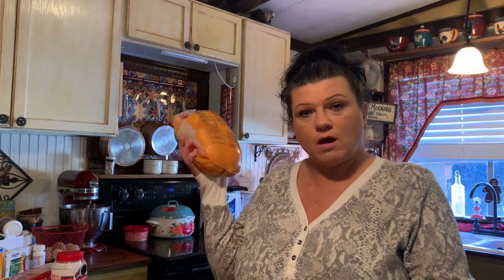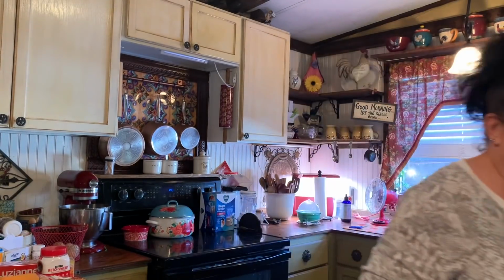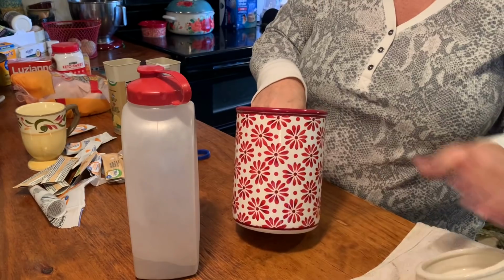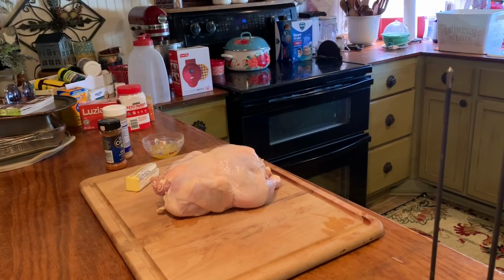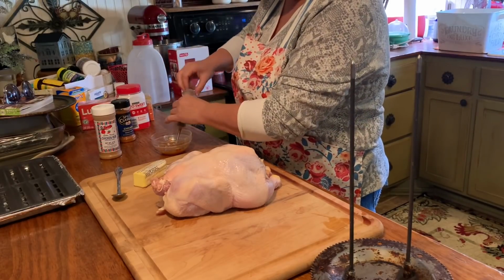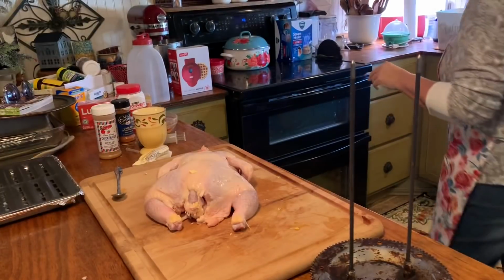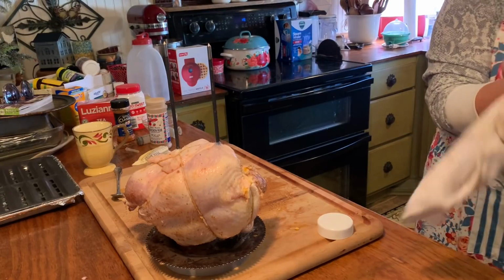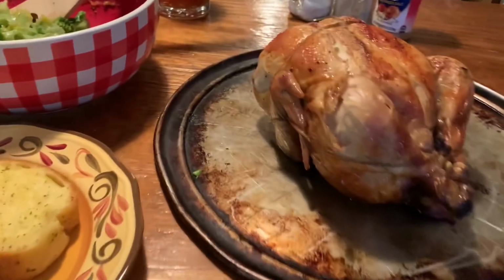Dinner and tea with Levi